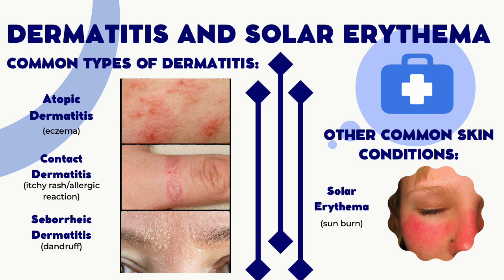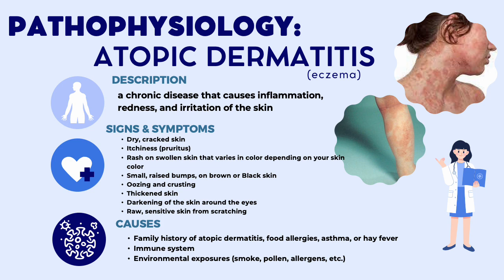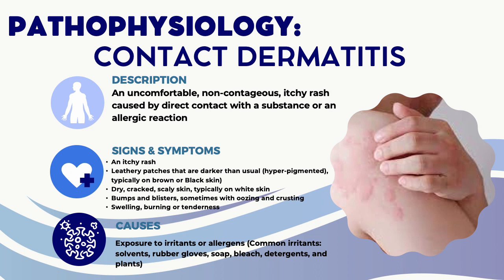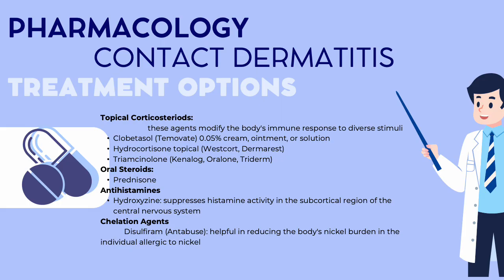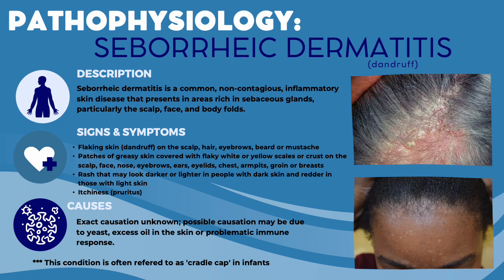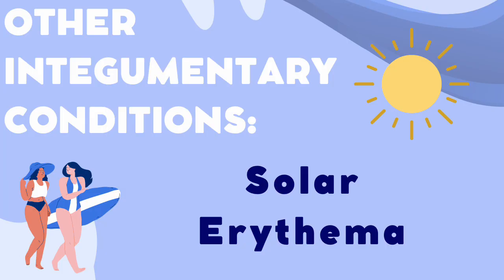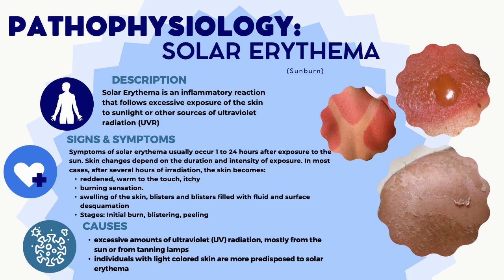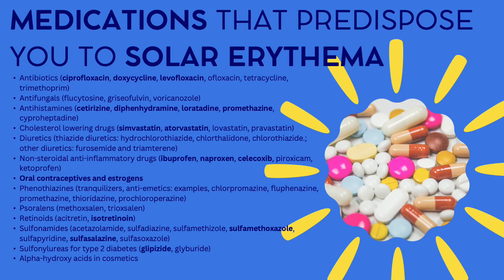The Integumentary System: Dermatitis and Solar Erythema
UAH PathoPharm 2 Presentation